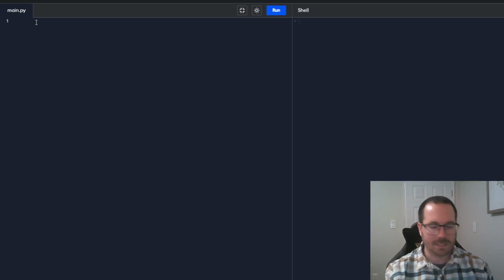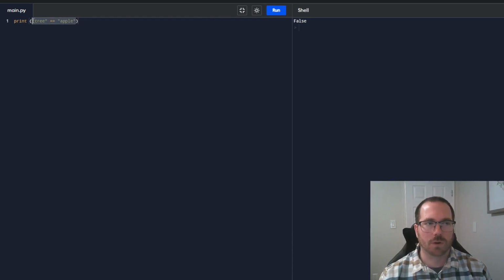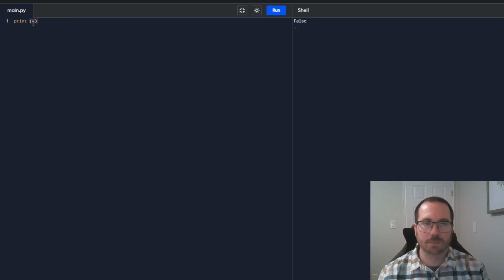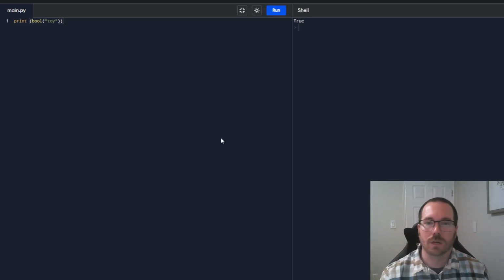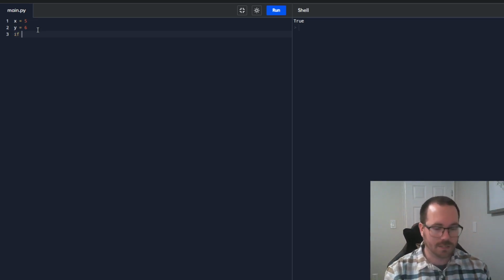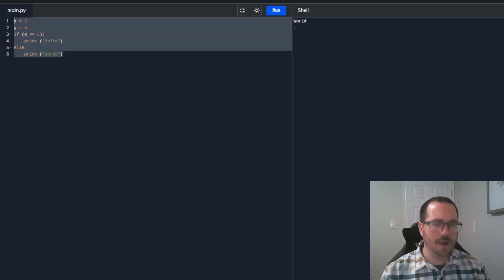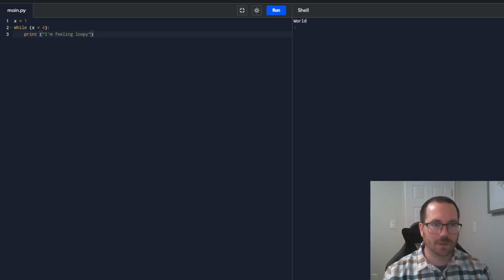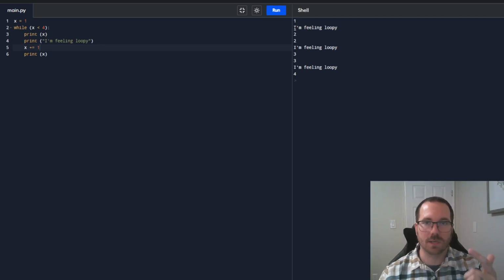Boolean Coding (live)